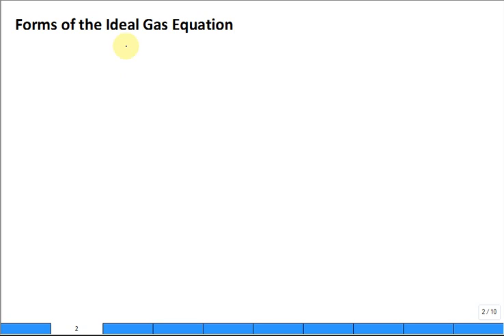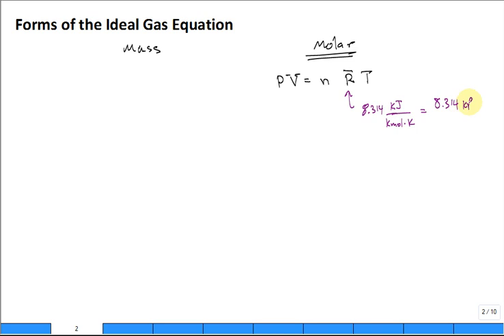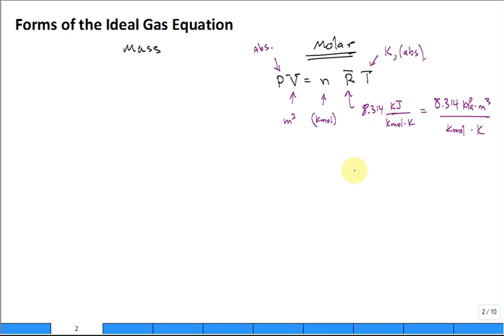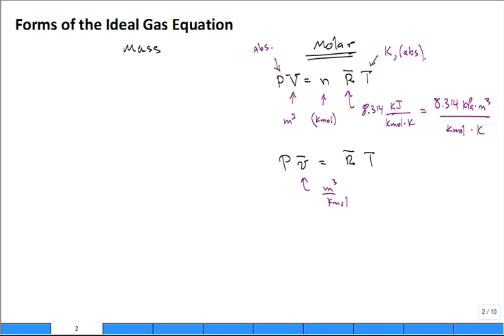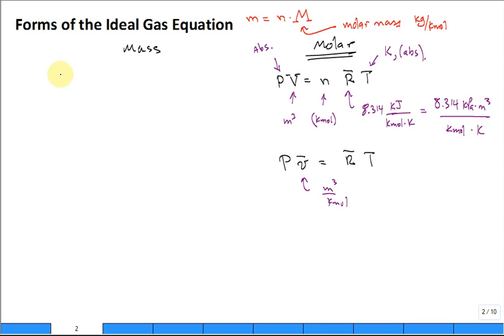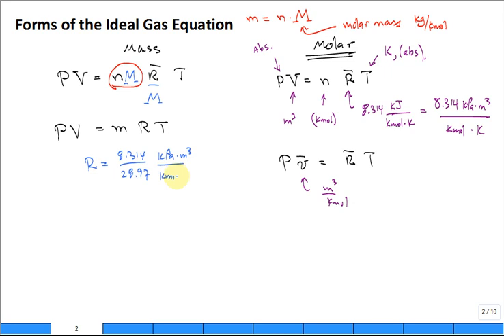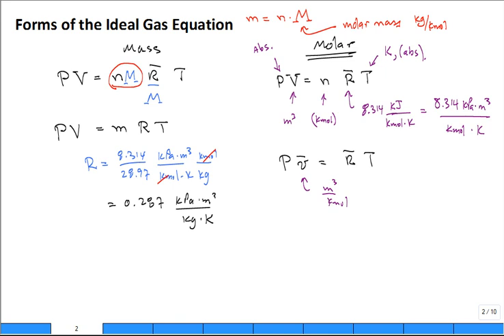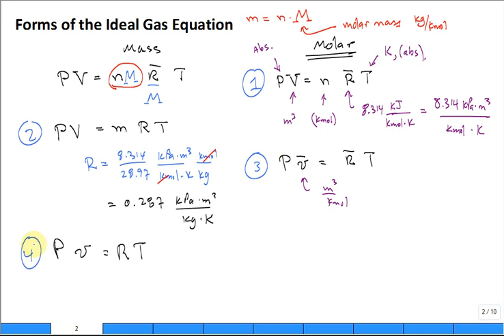Ideal Gas Equation Review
Review of ideal gas equations P*V =n*Rbar*T, and how it can be expressed in different ways.